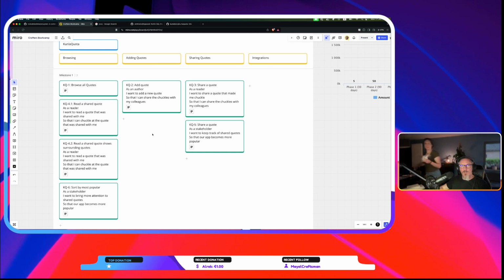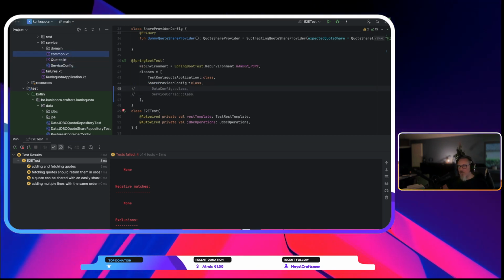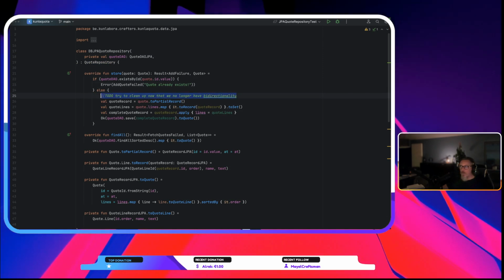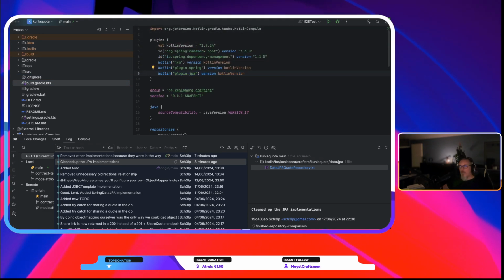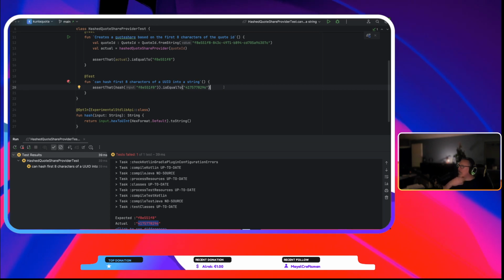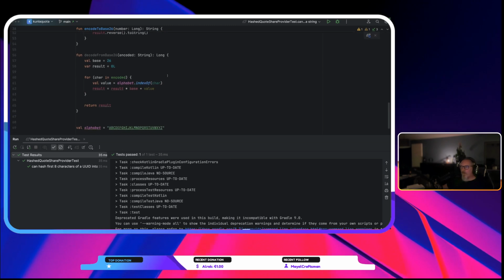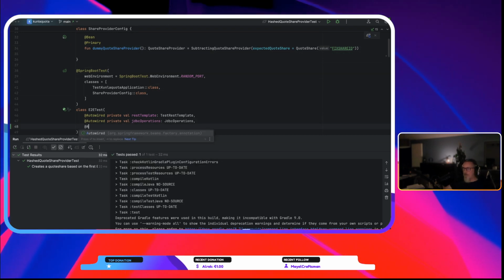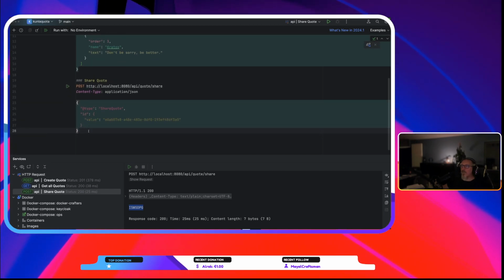[KunlaQuota] Ep. 5 - Home growing a QuoteShare hashing algorithm